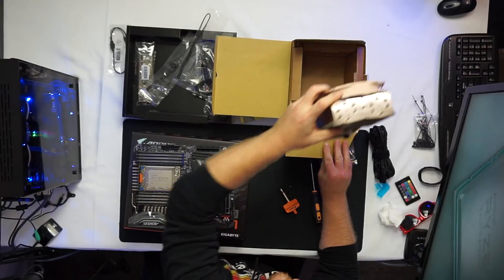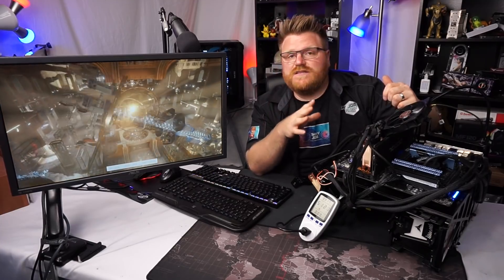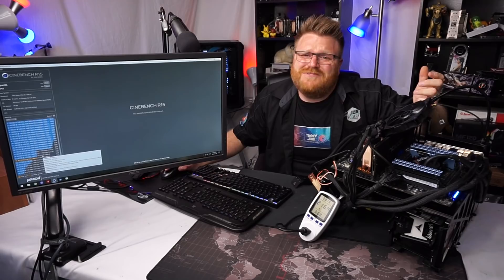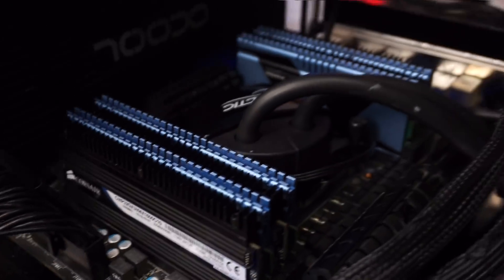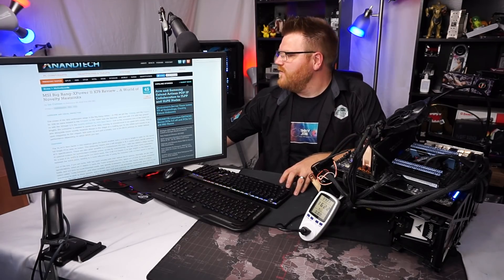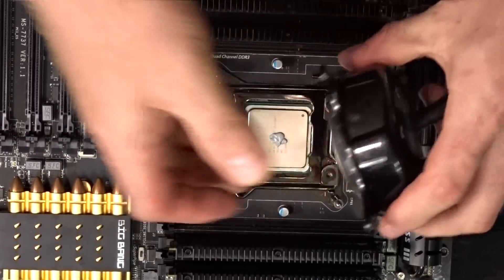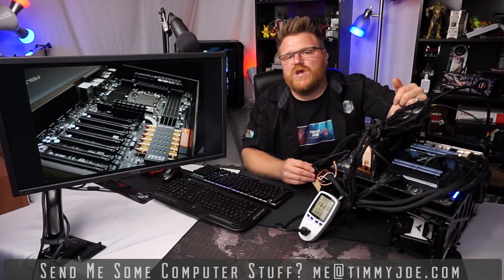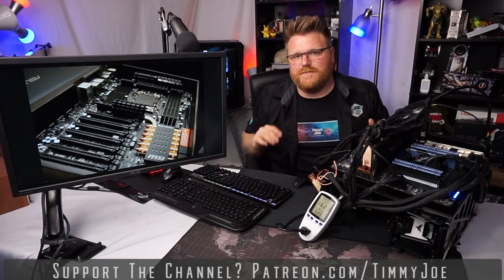Intel x79 + 8 core Xeon BETTER than Ryzen?! (kinda)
Overclocking a x79 Intel Xeon e5-1680 v2 on an MSI Big Bang Xpower II to 4.7 Ghz for some made performance but what will really surprise you is the gaming performance vs Ryzen 2700x!

Parts in this episode:

FSP CMT520
FSP CMT510
FSP Hydro 550w
FSP Hydro PTM